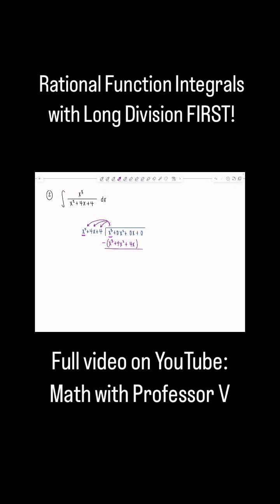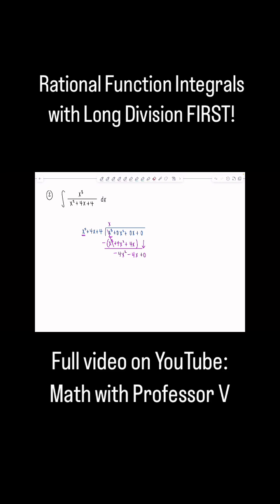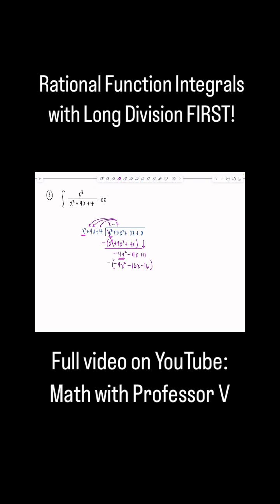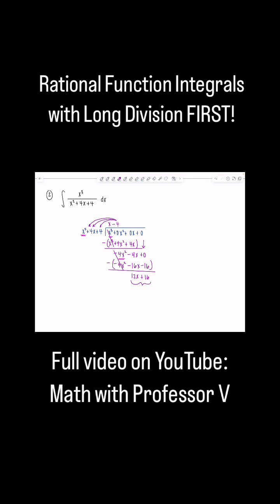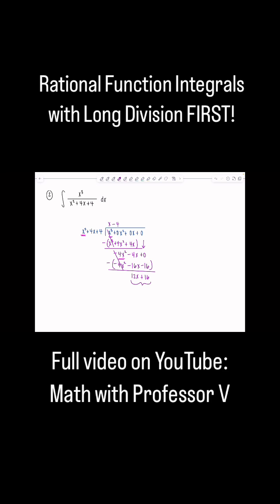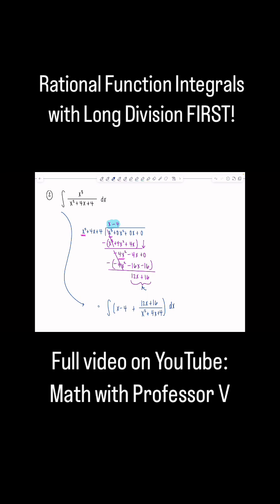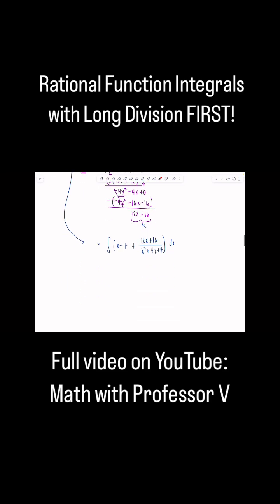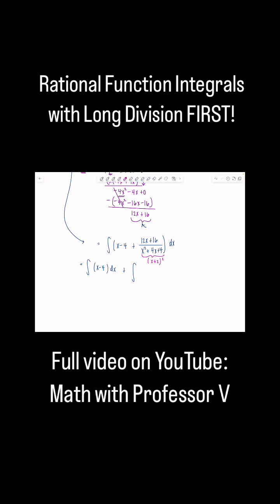Integrating Rational Functions! Tutorials & more!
xoxo,
Professor V

I'm also an Amazon influencer, so feel free to support and shop: